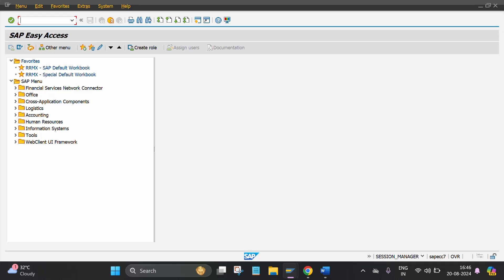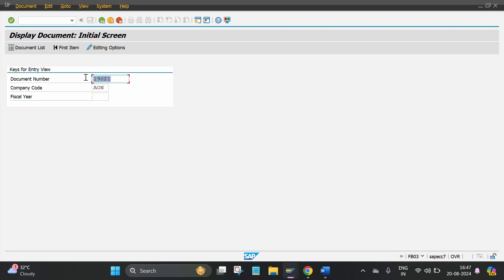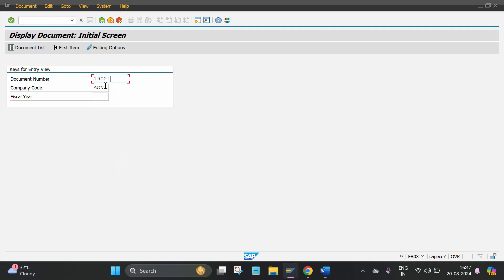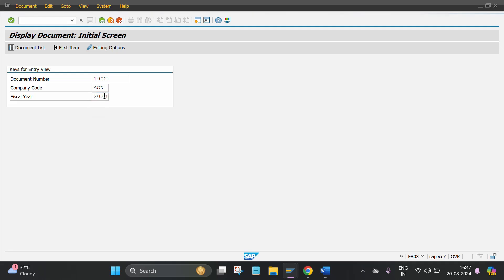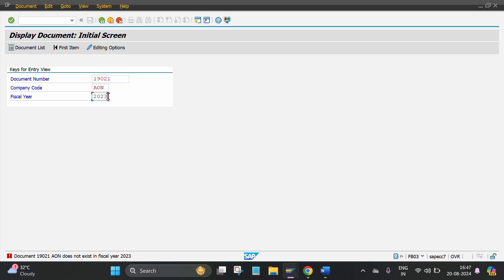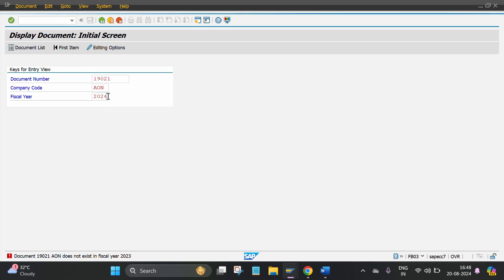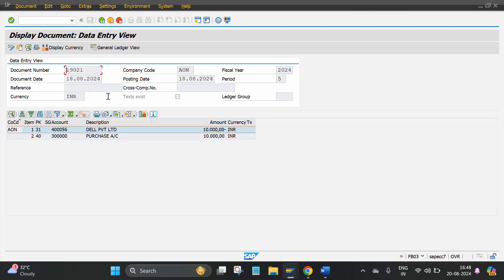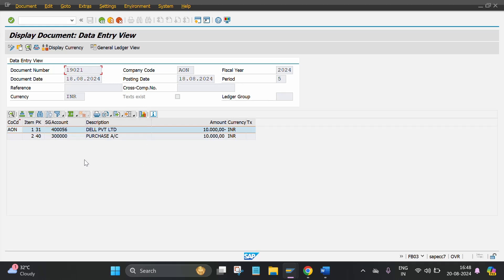How to check posted document- FB03